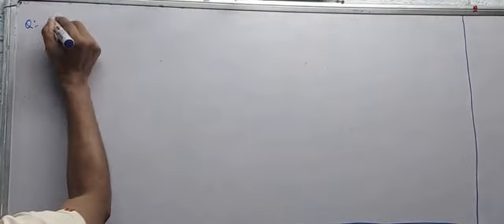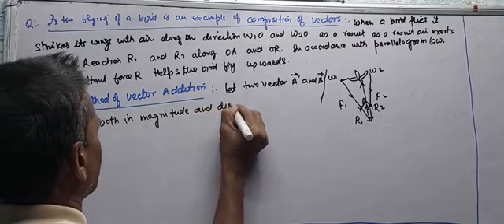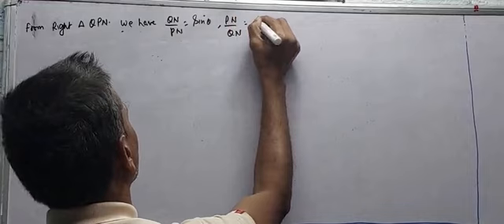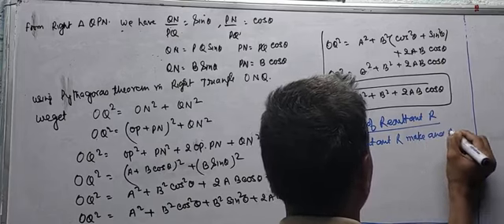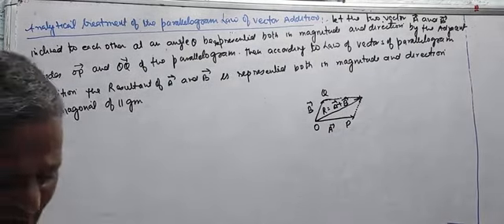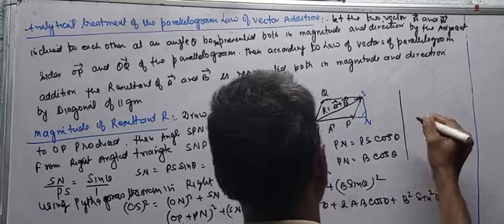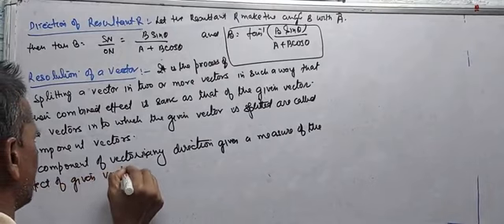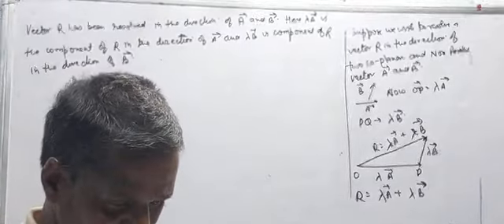Class11th Physics splitting of Vectors in to components by drypsingh